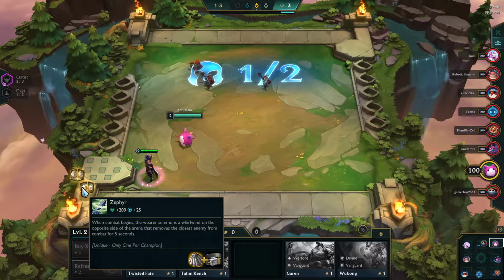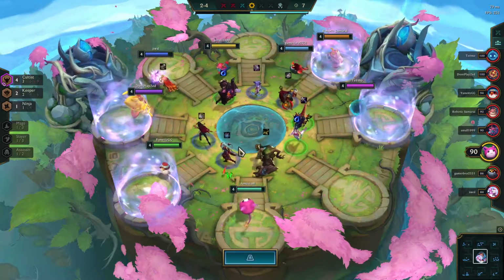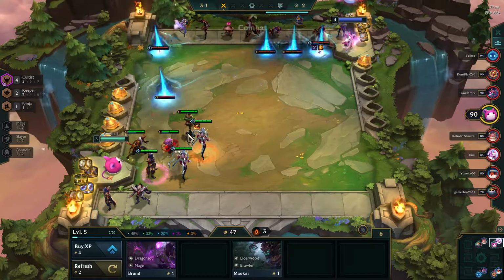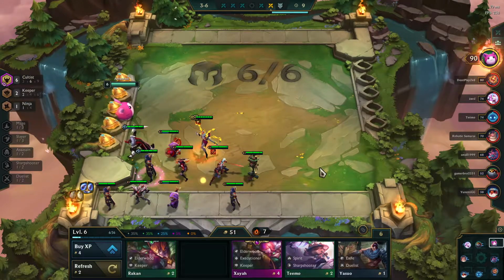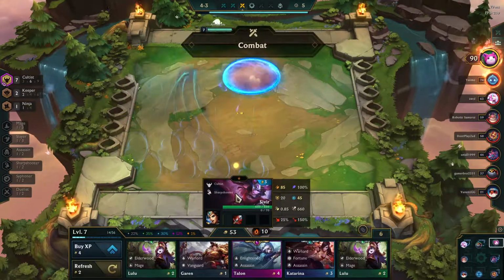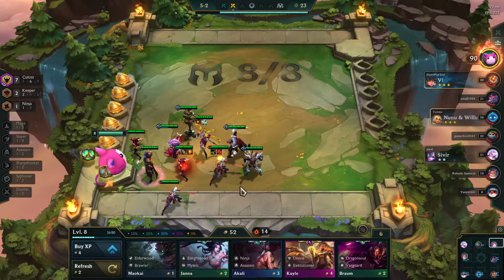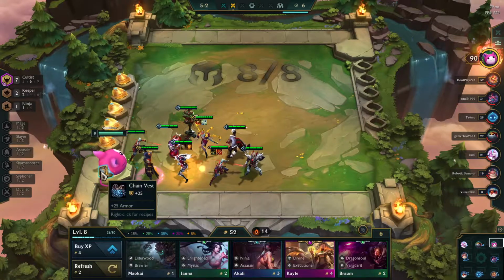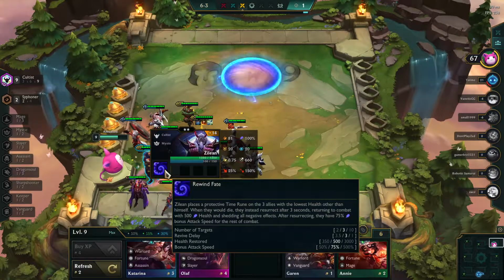Took 1st with 9 Piece Cultist!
Cultist is a build I know well, but I was not expecting this round to go as well as it did from the start!